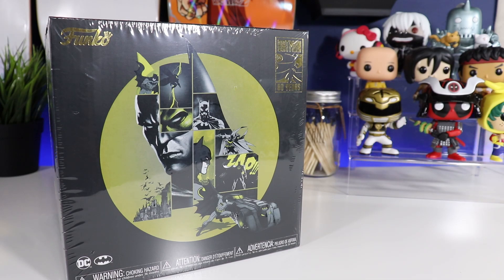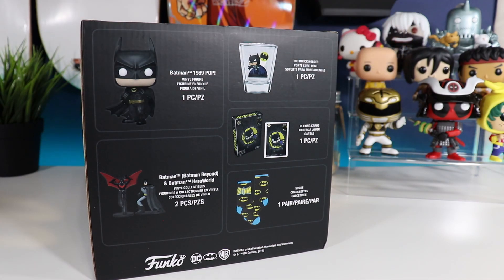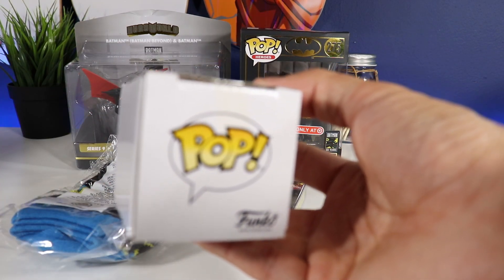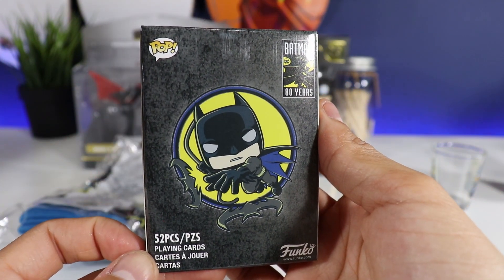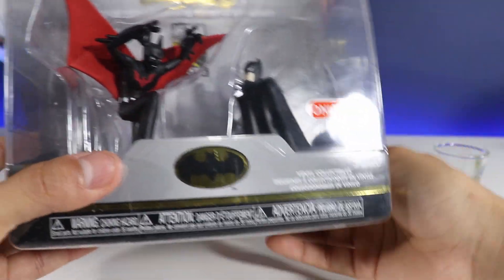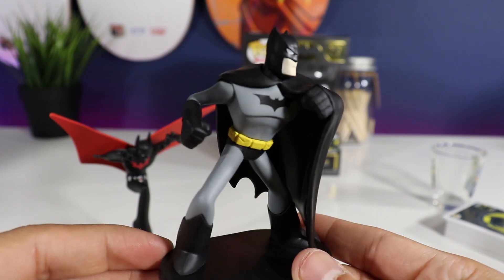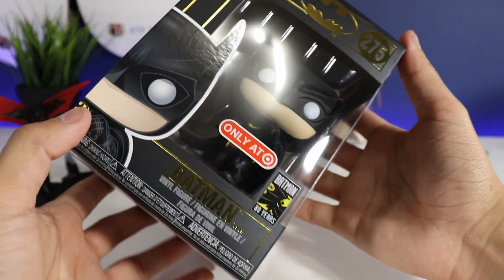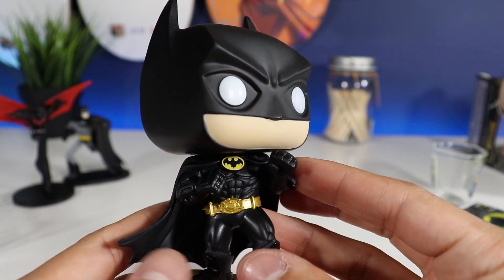Unboxing Batman 80 Years Target Exclusive Box 2019 - Funko Pop!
💎Other Channels!